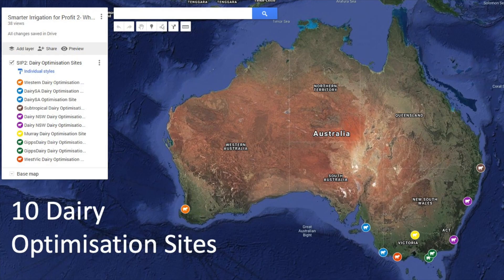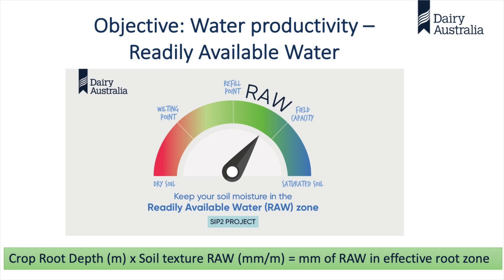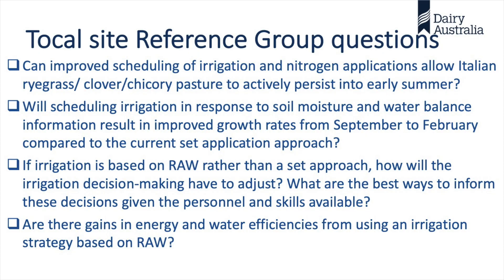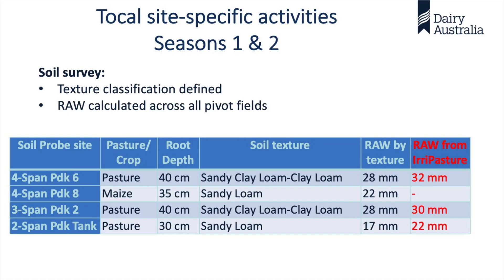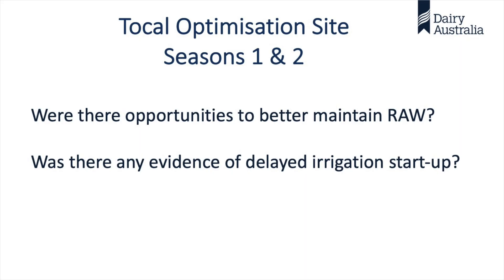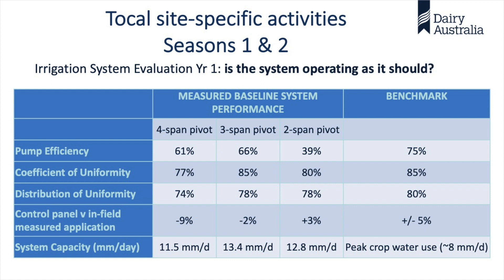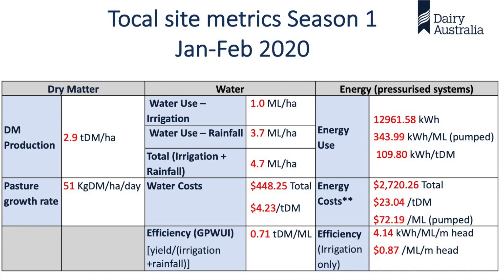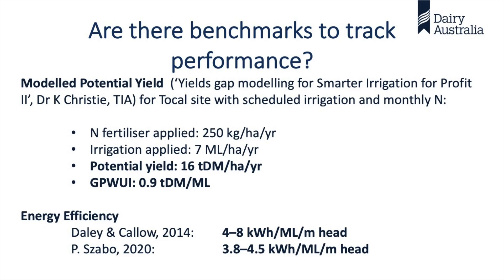No 2 Smarter Irrigation for Profit 2.0 Peter Smith – Irrigation Systems – Understanding the system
Peter Smith of Saphire Irrigation provides a review of the SIP2 project and how irrigation systems affect power costs and irrigation efficiency
at the Tocal SIP2 Field Day March 10th 2021